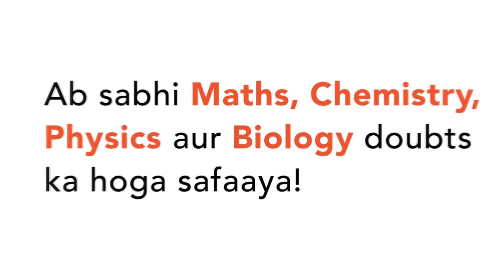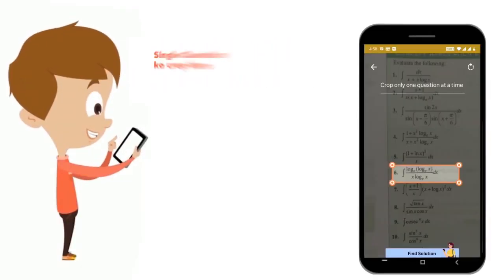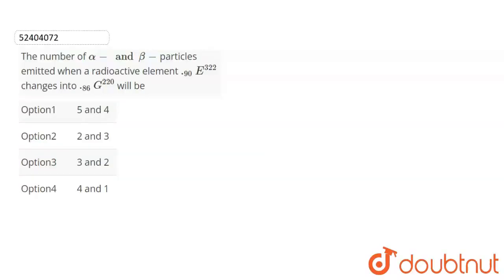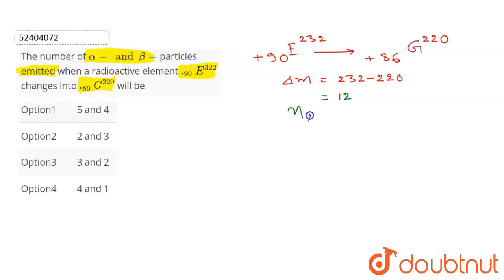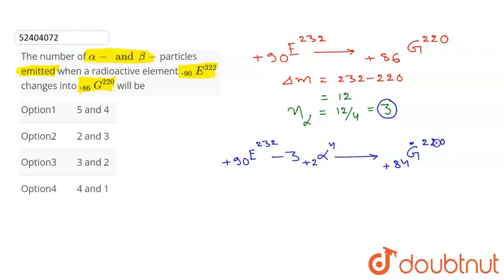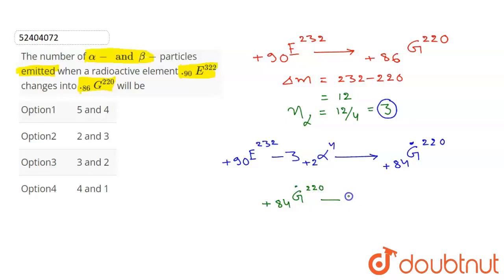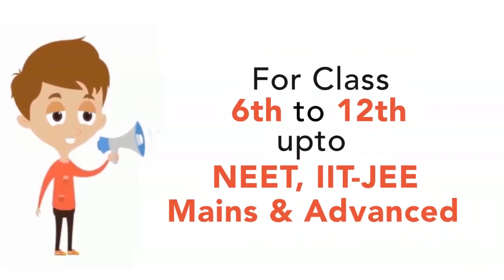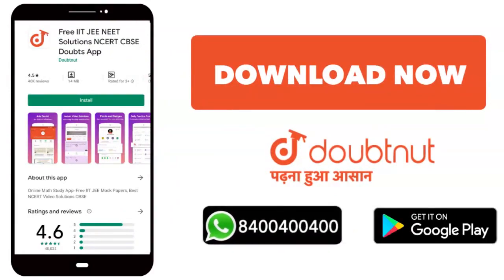The number of alpha- and beta-particles emitted when a radioactive element ._(90)E^(322) changes...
The number of alpha- and beta-particles emitted when a radioactive element ._(90)E^(322) changes into ._(86)G^(220) will be
Class: 12
Subject: CHEMISTRY
Chapter: NUCLEAR CHEMISTRY
Board:NEET

👉 Have Any Query? Ask Us.